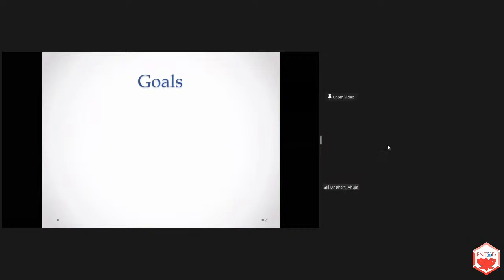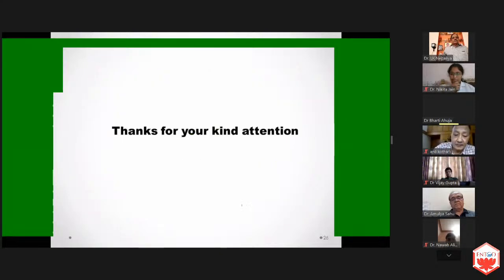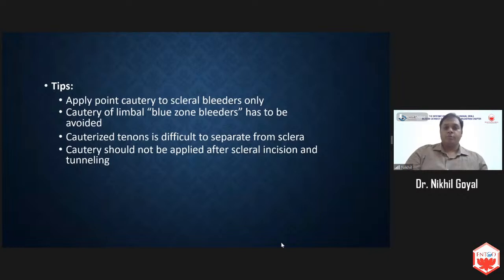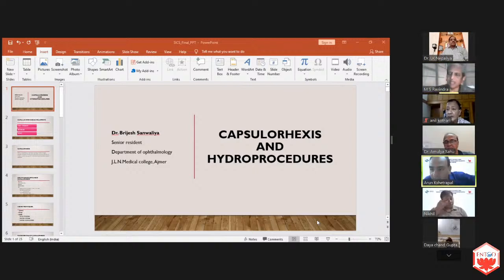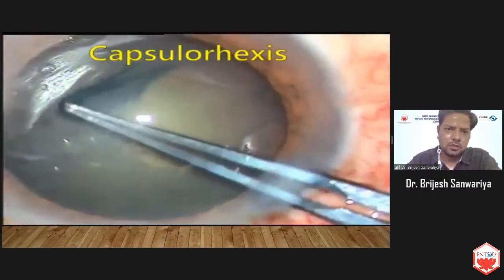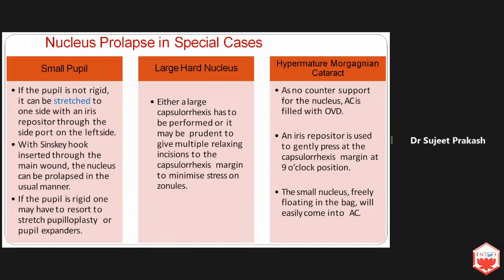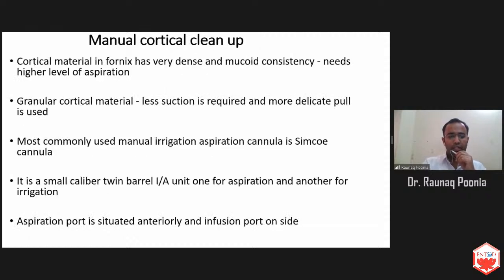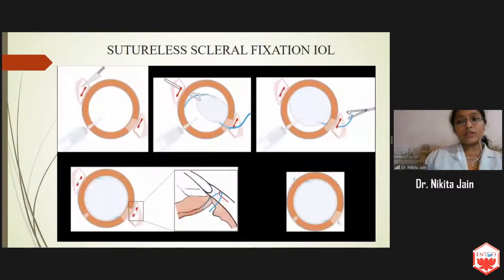BASICS OF SICS I ISMSICS RAJASTHAN CHAPTER IN ASSOCIATION WITH ROS